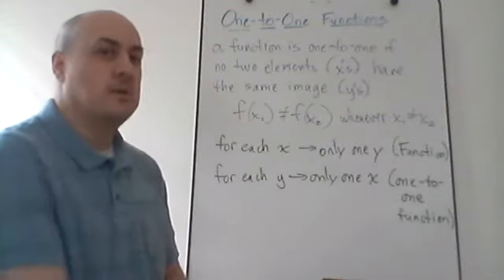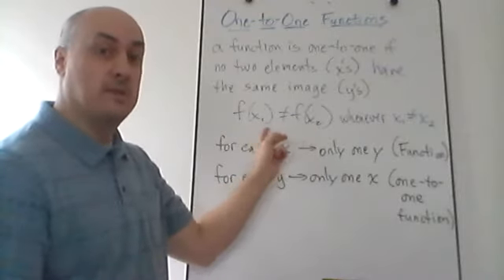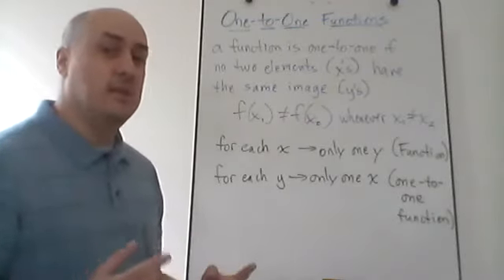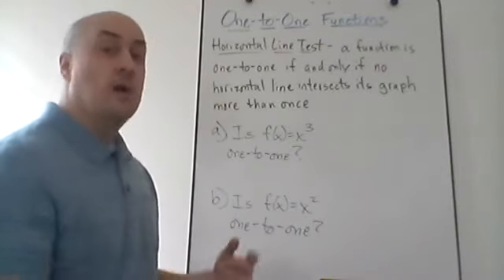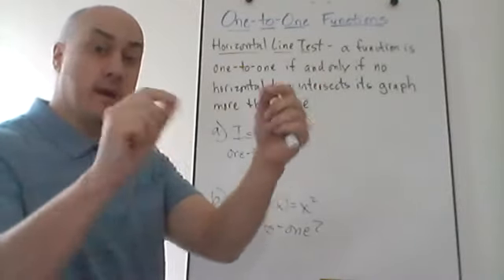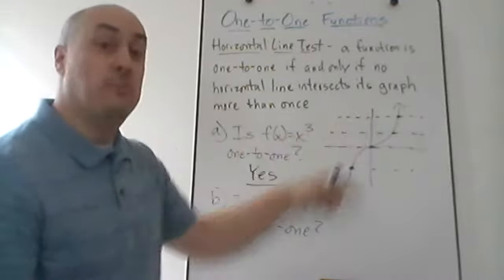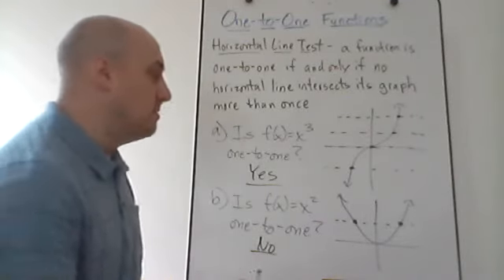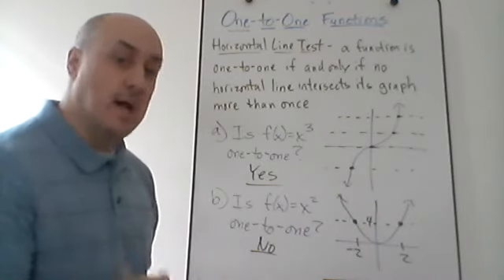Algebra Help - One-to-One Functions, Horizontal Line Test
Definition of a one-to-one function and the horizontal line test. Also includes examples using the horizontal line test to test whether a function is one-to-one. Math / algebra / precalculus help.